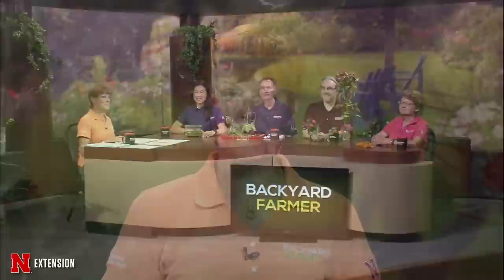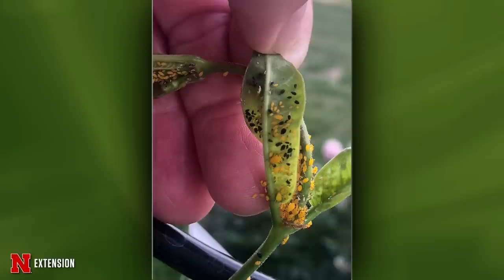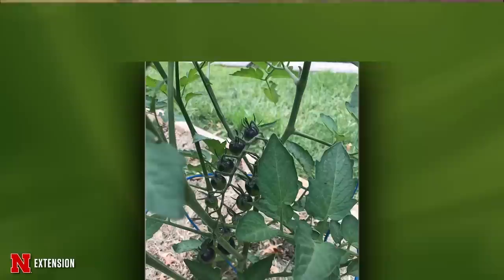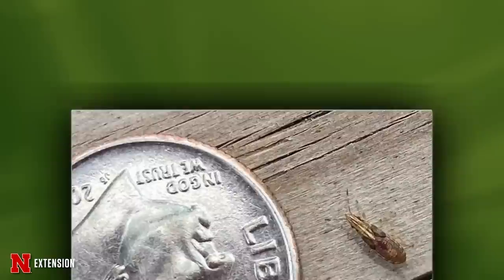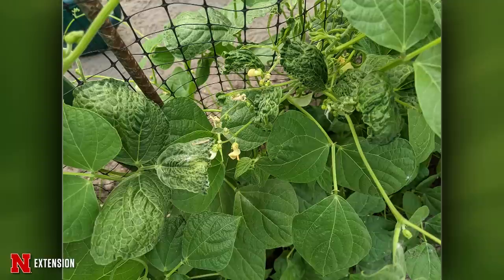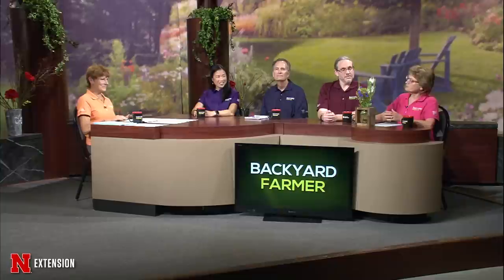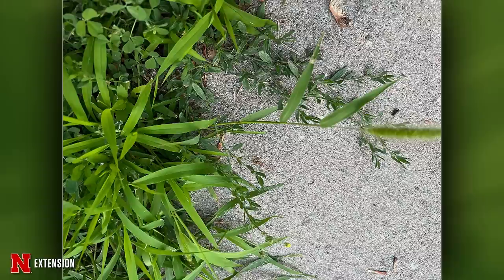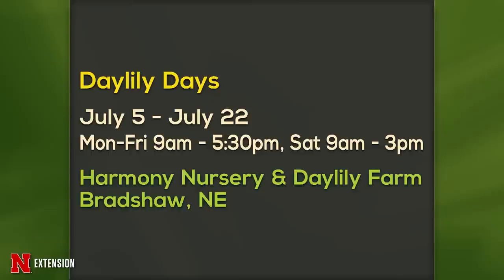Backyard Farmer June 22, 2023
Backyard Farmer starts the summer with two new projects. Kim Todd talks about getting some trees ready for espalier technique and Roch Gaussoin talks about renovating the turf area of the Keim Hall courtyard.